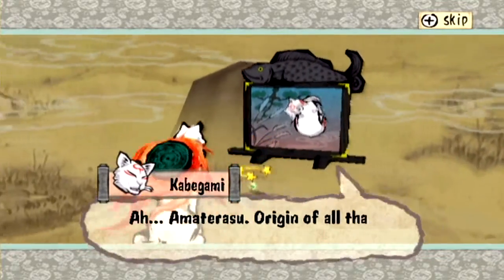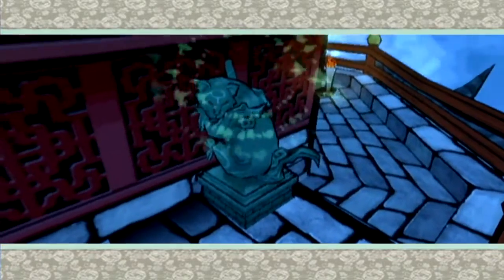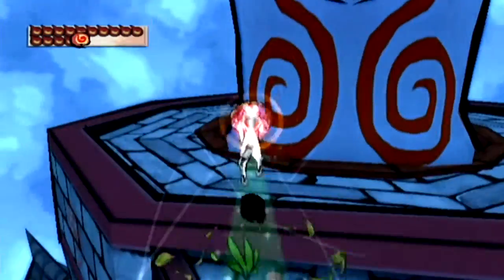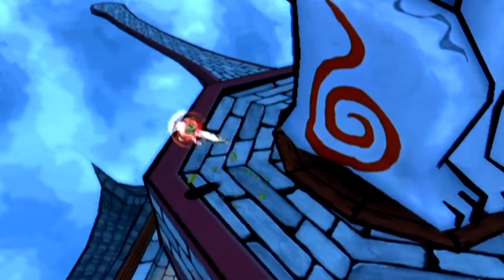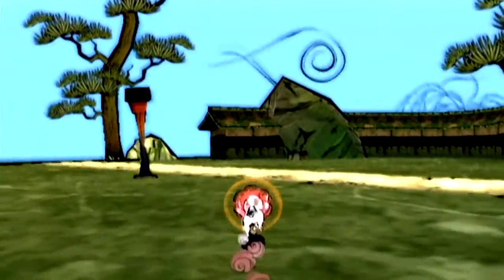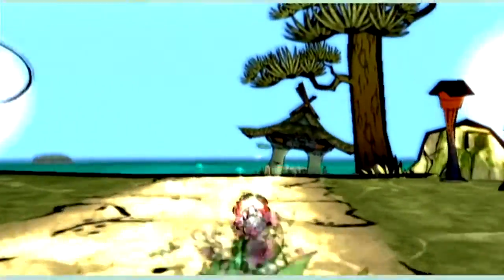Ōkami Walkthrough [Part 40: Catcall Tower]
A fearsome curse has been unleashed upon the land of Nippon. The world is in darkness and only a wolf and a wood sprite can restore the world to its former glory. Follow the tale of the great goddess Amatersau and Issun as they take on the dark forces that assail Nippon!

It's time for the Ōkami Walkthrough!